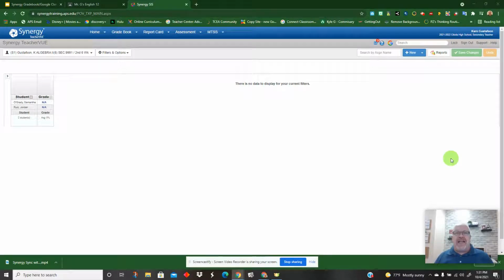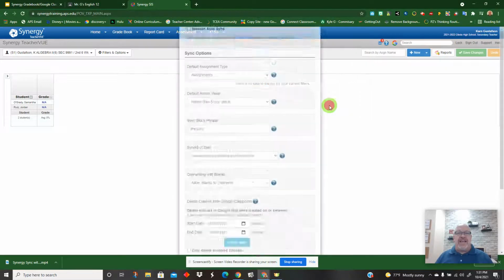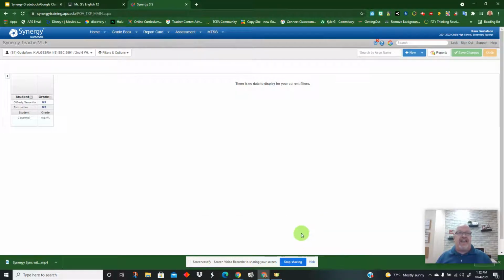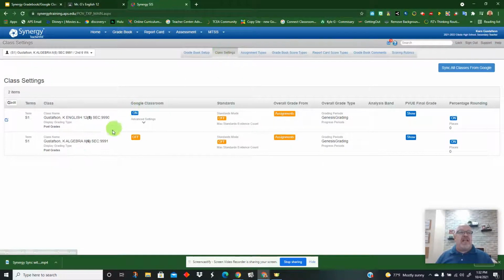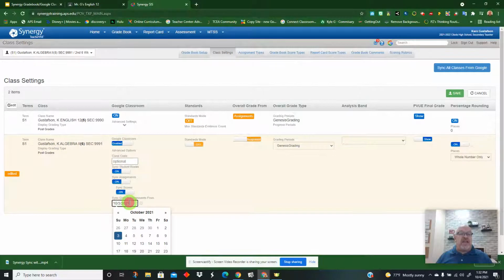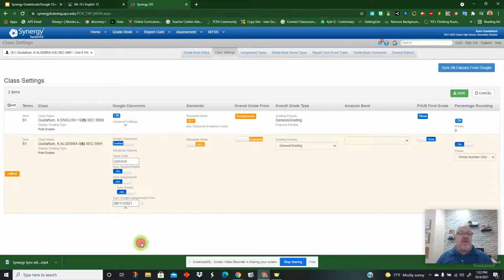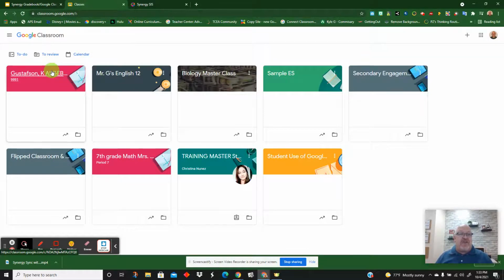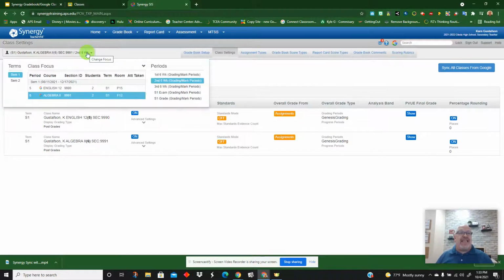Synergy Sync Create Google Classroom